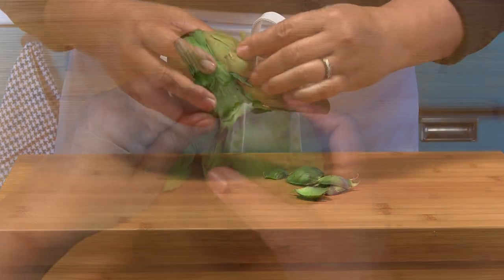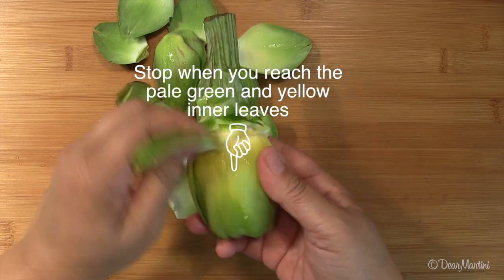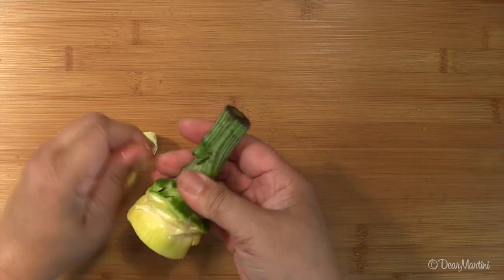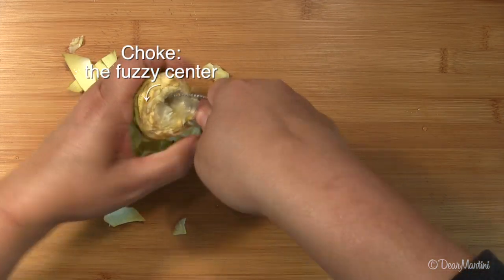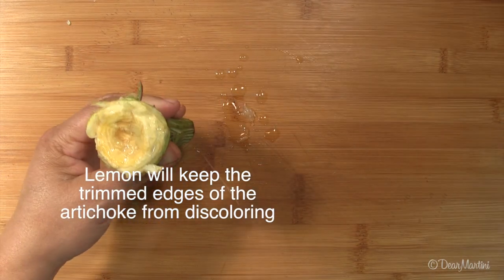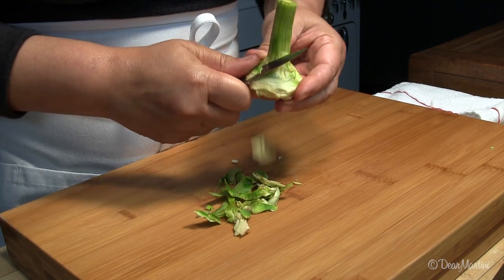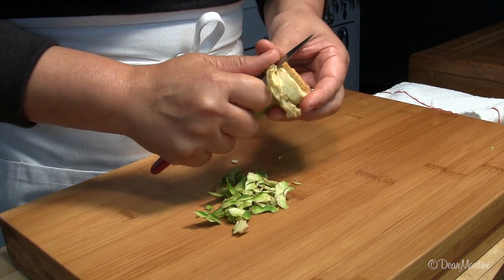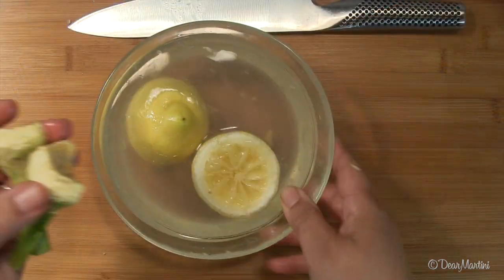How to Trim Artichoke Hearts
How to trim artichokes down for artichoke hearts.  Cut away all of the fibrous parts of the artichoke until just the tender, edible part is left.  Here is the best way to do it using a serrated knife and a grapefruit spoon!

The more people we can reach the more videos we can make.  Thanks!!